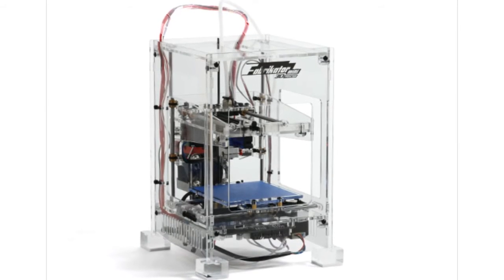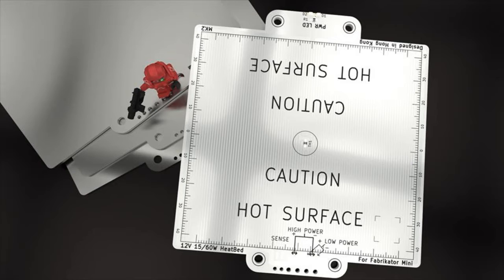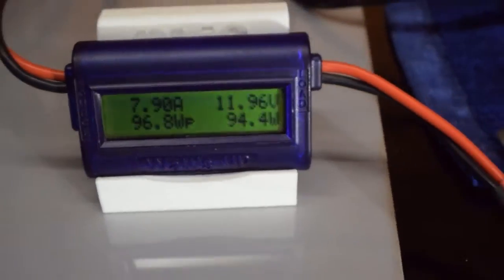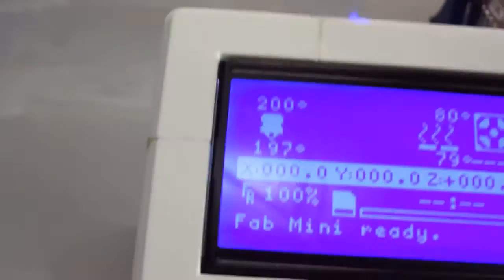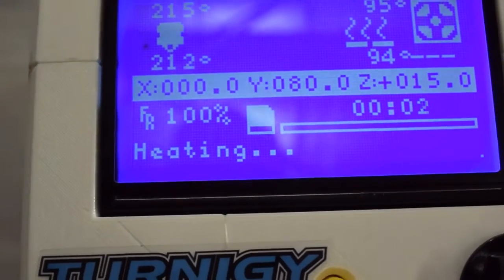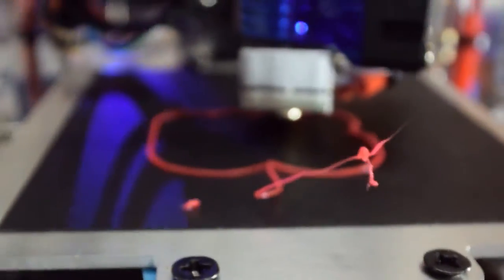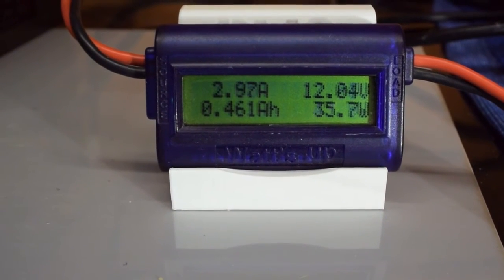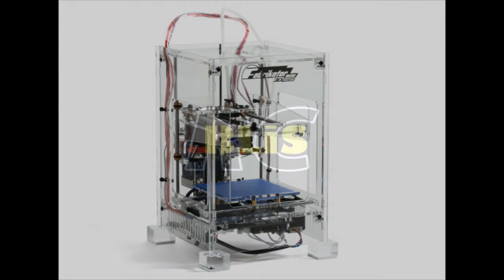Fabrikator Mini with Heated Bed and LCD Display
** note ** this is NOT a commercial video. I have no affiliation with the Product Producers or Distributors ** I am a Hobbyist, and this video is aimed at similar Hobbyists interested in getting the most out of Mini 3D printing **

This is my Fab Mini v1.5 with the Full Graphic Smart Controller LCD and TinyFab's Heated Bed.